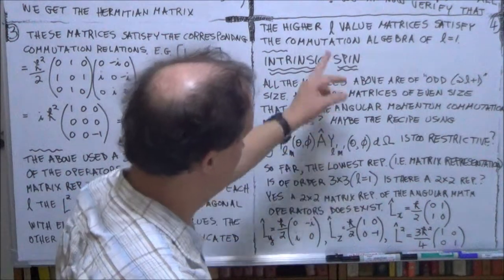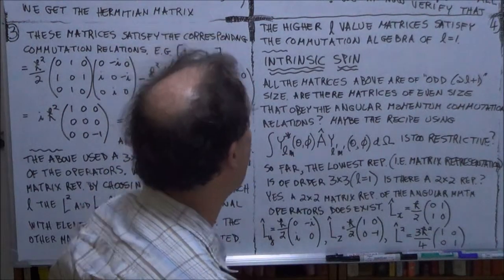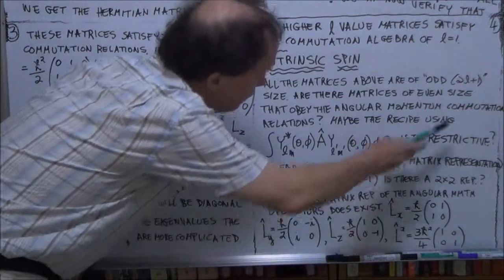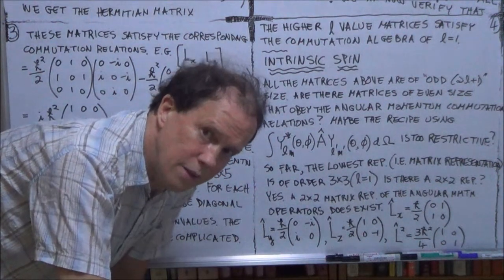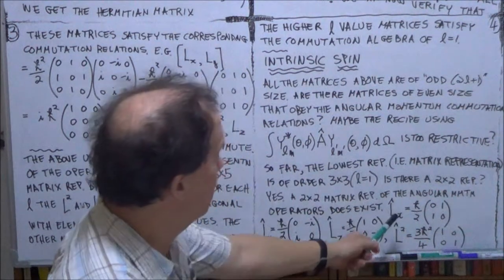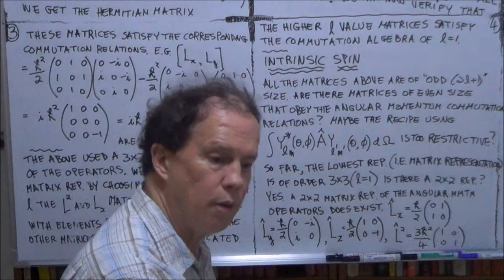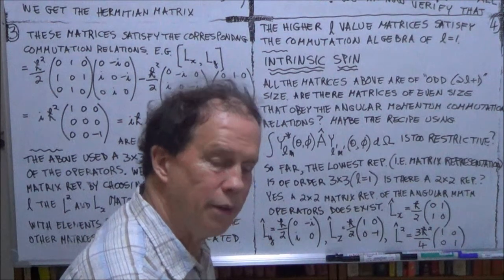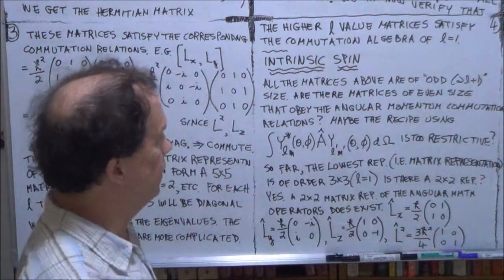deGarisMPC QM7n 2of2 Sen,Davies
Quantum Mechanics (Sen, Davies) Lect. 7n ("AngularMmntm"), Part 2 of 2